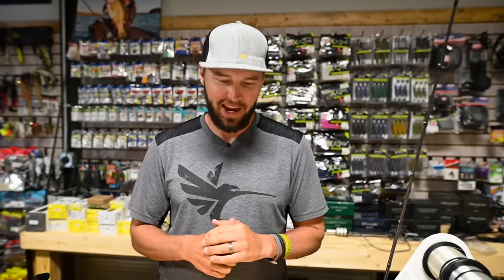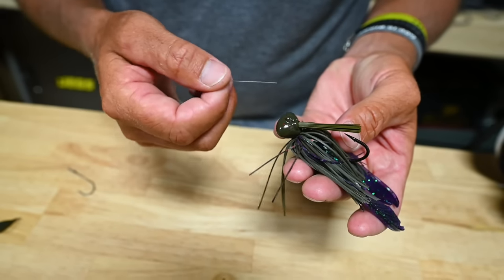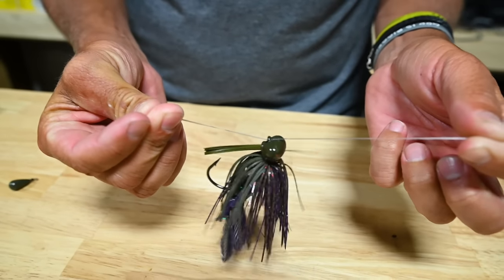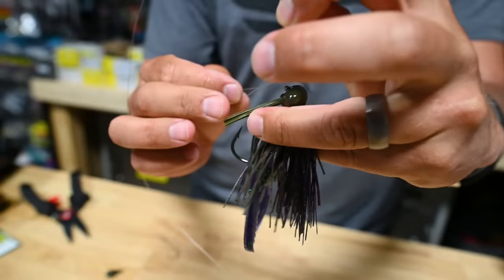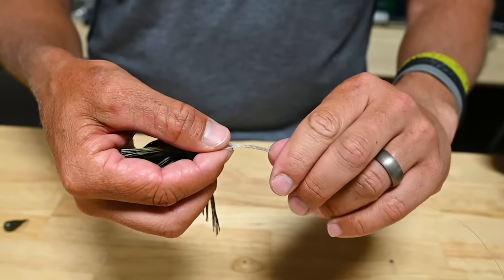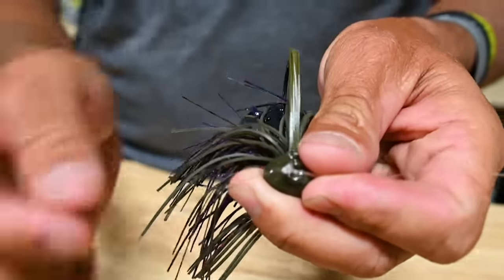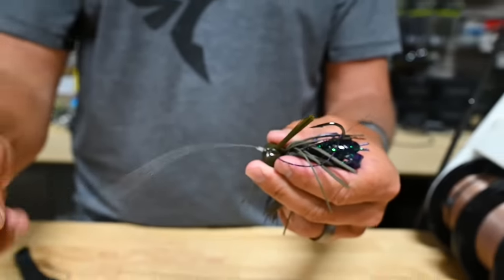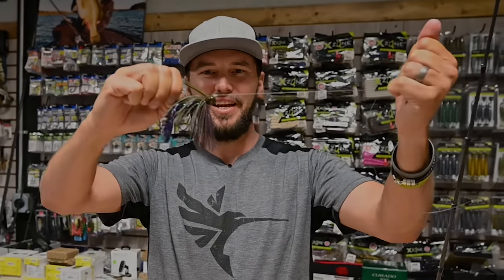The Only Fluorocarbon Knot I Tie!!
Fishing and competing my entire life and working in tackle retail for over 10 years Iv had the opportunity to learn many knots from all over Australia and the USA. The improved San Diego Jam knot instantly stood out to me and once I put it to the test I soon realized it was the strongest knot out there. Hope you enjoy and let me know what you think! Cheers Carl